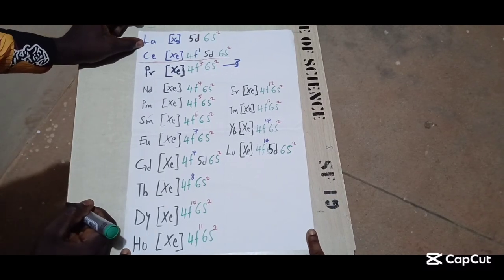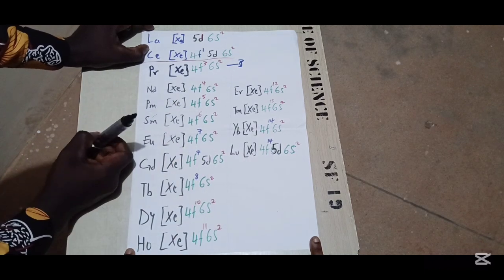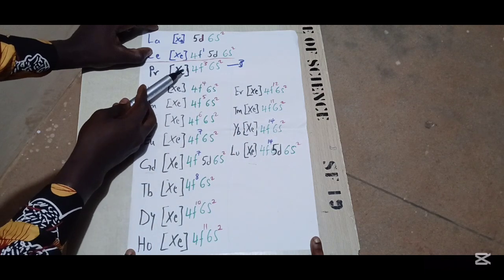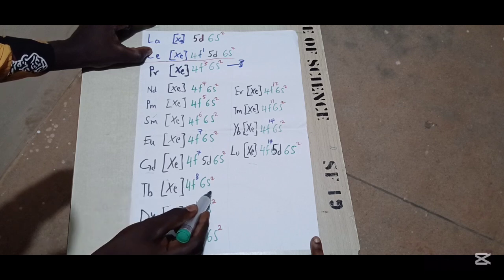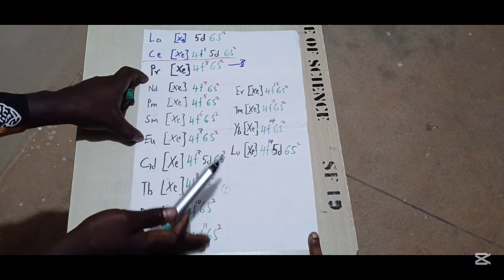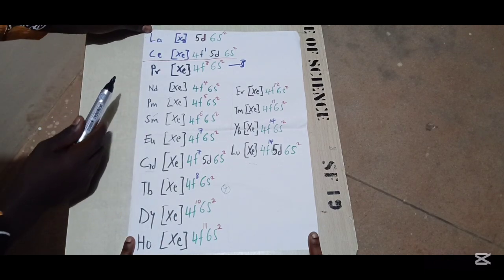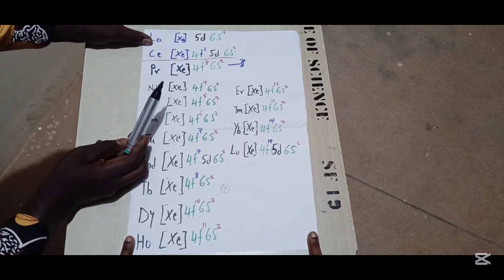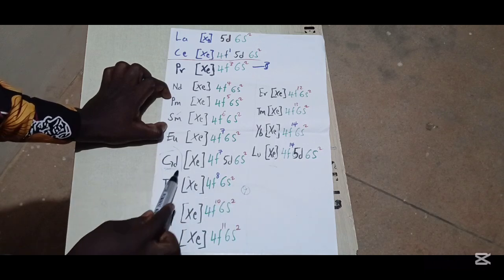Lanthanide Configurations Made EASY! 💡 Master the Trick in Minutes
Struggling with writing electron configurations for Lanthanides? 😓
This video reveals a simple trick that makes writing the configuration for ALL lanthanides super easy and accurate! 🧪

Whether you're a high school, college, or BSc Chemistry student, this method will save you time and help you ace your exams.

👉 What’s Inside:
✅ Step-by-step lanthanide configuration trick
✅ Examples from Cerium (Ce) to Lutetium (Lu)
✅ Shortcut tips you won’t find in your textbook